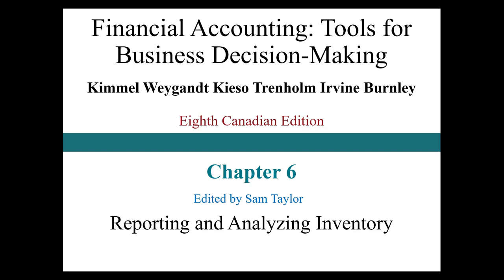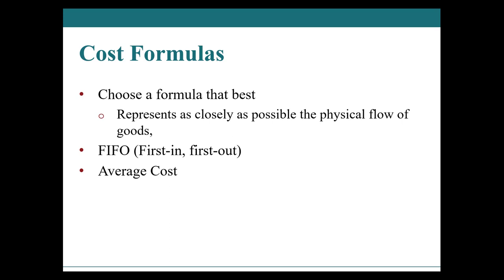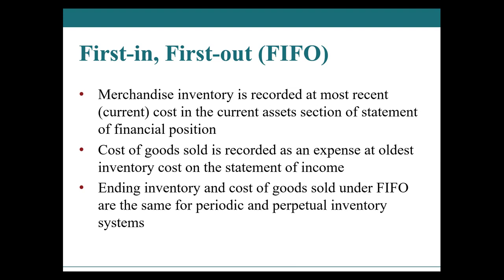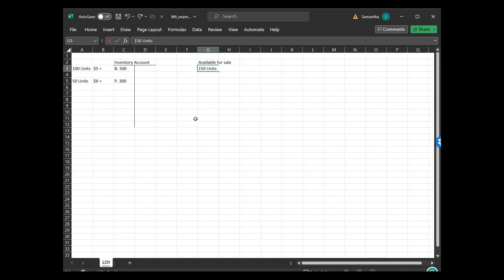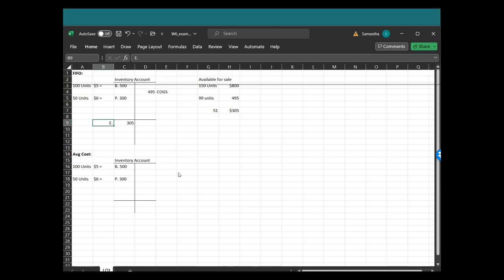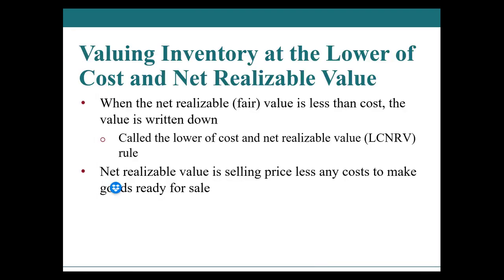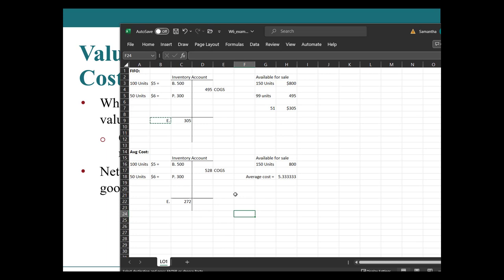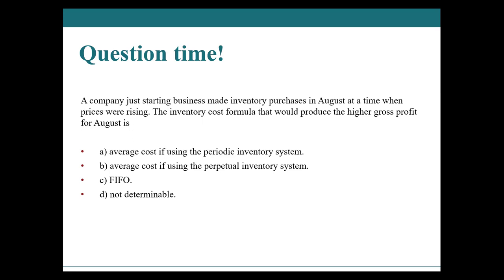Determining inventory quantities | LO1 | Chapter 6 | Reporting and Analyzing Inventory